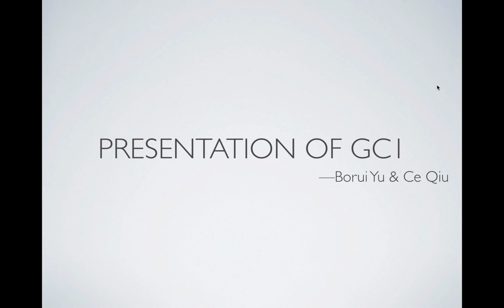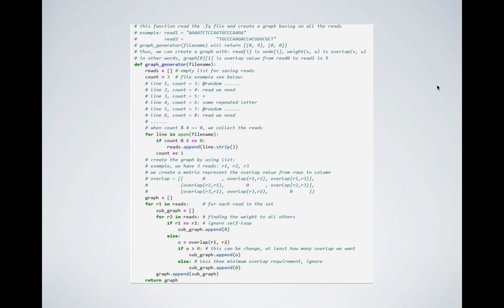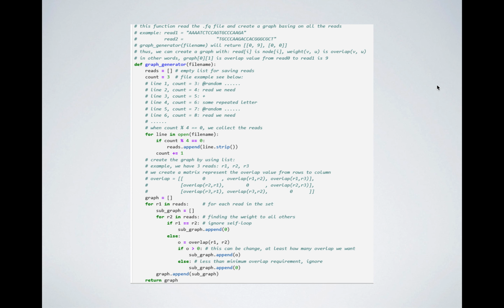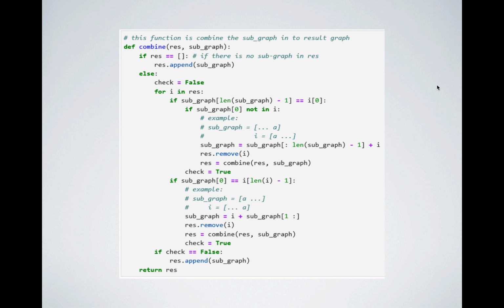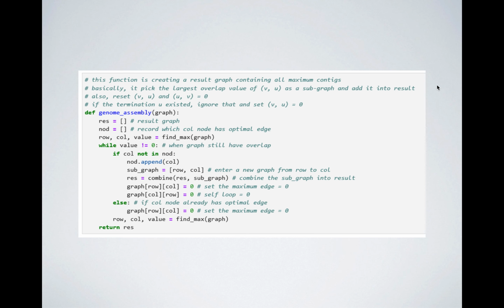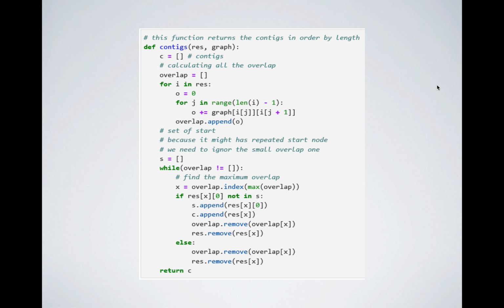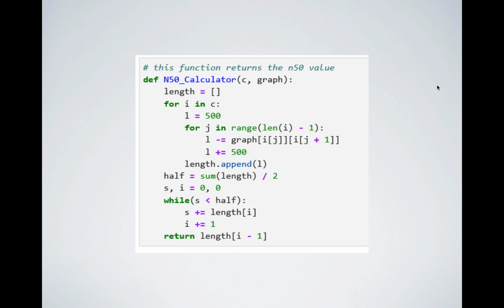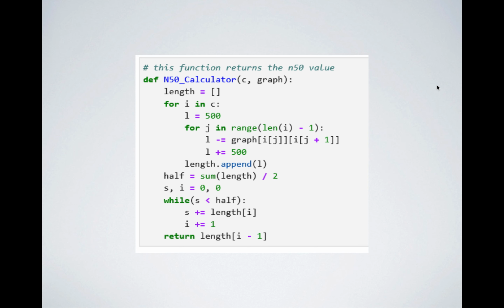CSCI 3104: Grand Challenge Presentation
CSCI 3104 Algorithms

Topic: Genome Assembly (programming in Python3 on Jupyter Notebook)

Originally shot on 05/03/2019